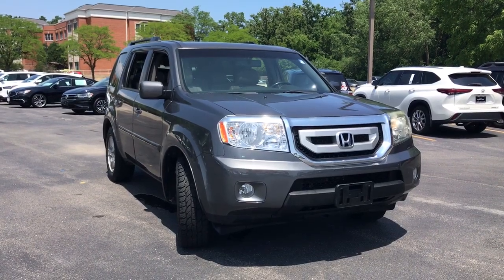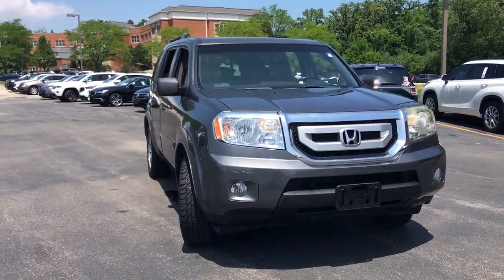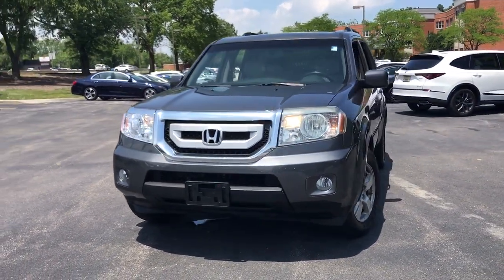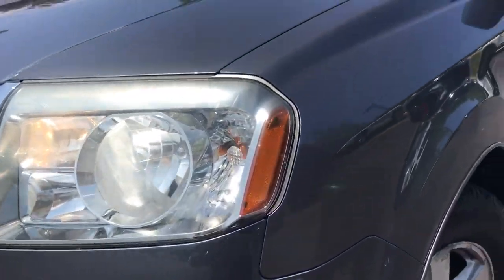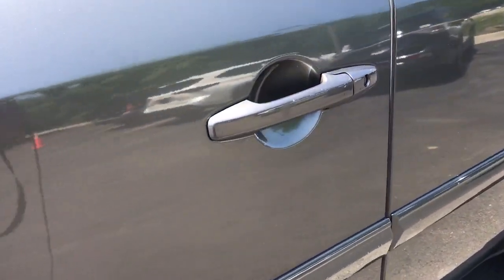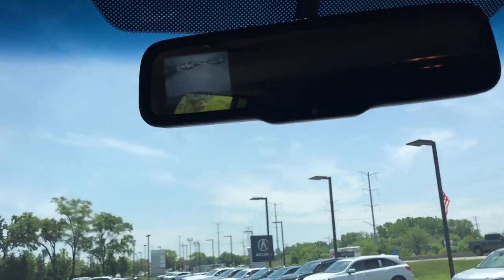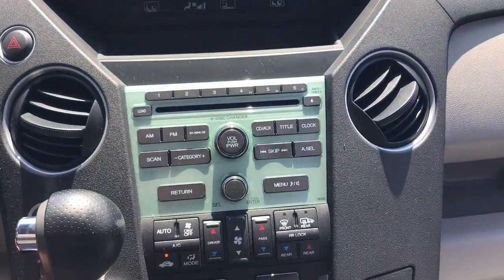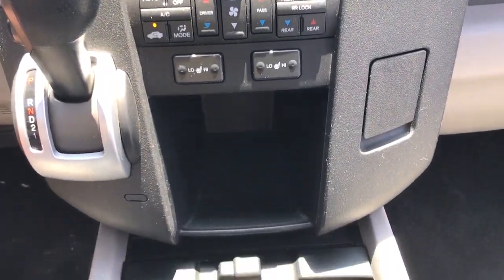2011 Honda Pilot Highland Park, Northbrook, Deerfield, Glenview Buffalo Grove M03387A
Polished Metal Metallic Used 2011 Honda Pilot EX-L available in 2699 Skokie Valley Road, Highland Park, Illinois at Acura Highland Park. Servicing the Highland Park, Northbrook, Deerfield, Buffalo Grove, Glenview, area.

2011 Honda Pilot EX-L - Stock#: M03387A

Acura Highland Park
2699 Skokie Valley Rd

Recent Arrival!brbrPolished Metal Metallic 2011 Honda Pilot EX-L 3.5L V6 SOHC i-VTEC VCM 24V 4WDbrbrOdometer is 63196 miles below market average! CARFAX One-Owner.brbrLeather Seats 4WD.brbrWhy buy your next car from Acura Highland Park? To start we make purchasing and servicing vehicles convenient. Based on the hundreds of positive Google reviews our customer love how easy our process is. Come experience the Acura Highland Park difference for yourself!